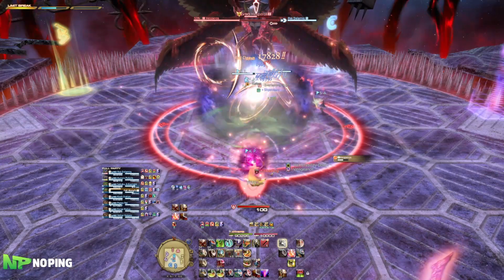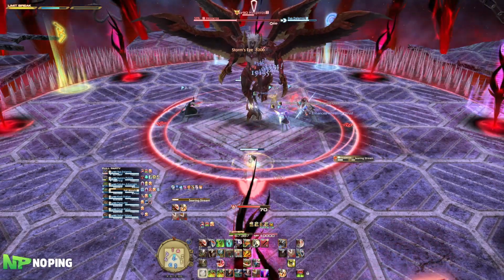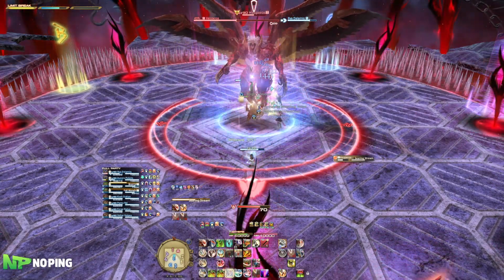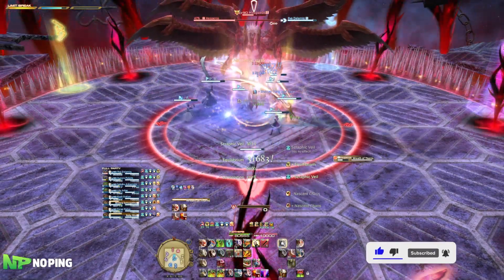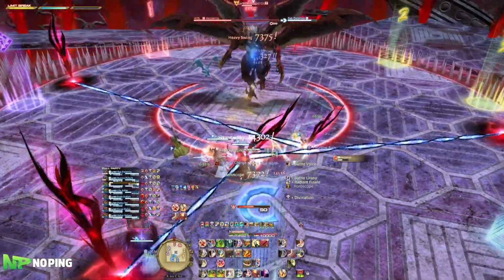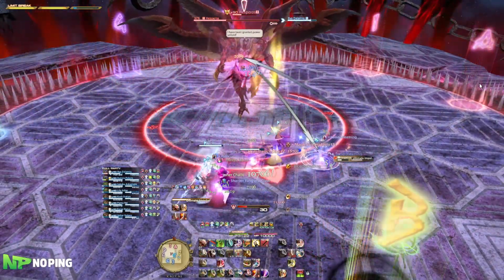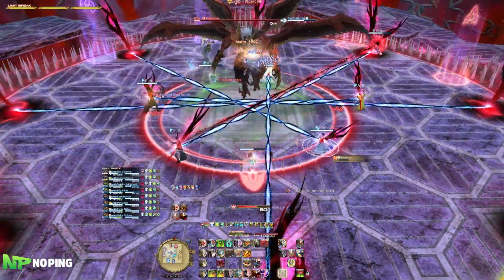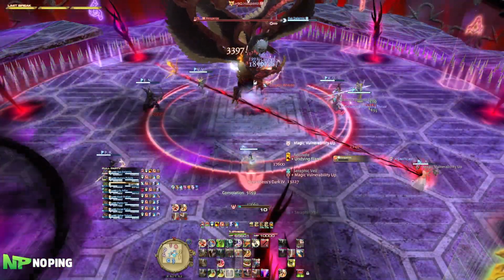Damage Types In FFXIV - FFXIV Endwalker